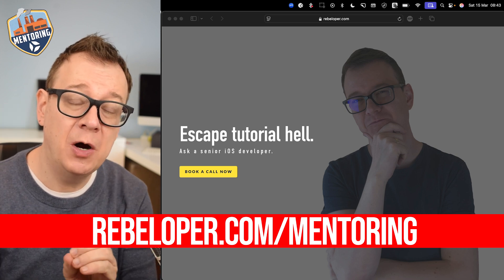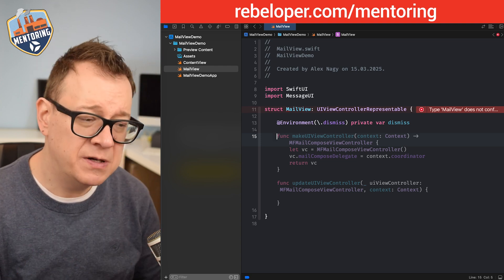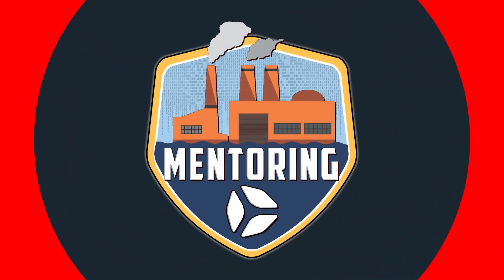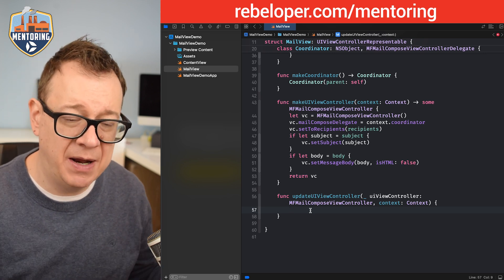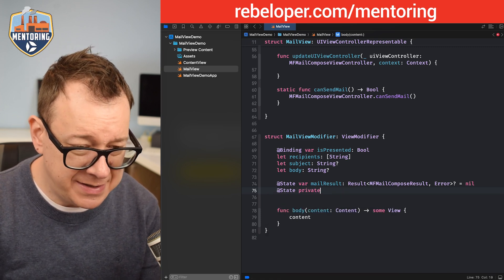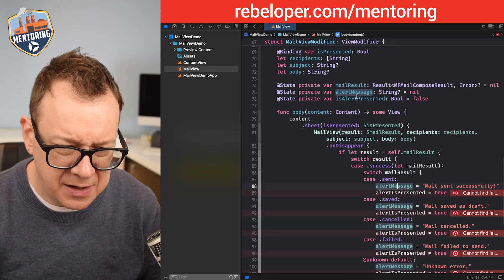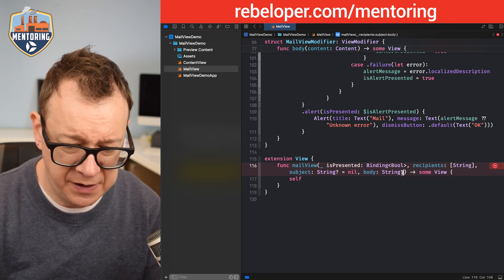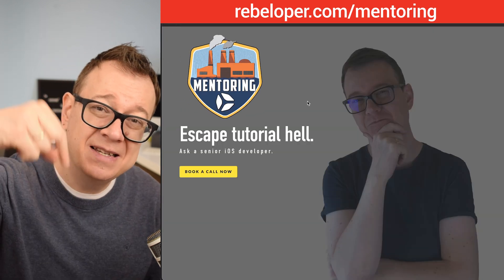SwiftUI Can’t Send Emails?! Here’s the Fix! (Step-by-Step Guide)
Presenting a mail composer view in SwiftUI is challenging because SwiftUI doesn’t have a built-in MailComposeViewController, requiring developers to bridge UIKit using UIViewControllerRepresentable. Handling delegates, dismissing the view properly, and ensuring compatibility across different iOS versions add extra complexity.

This video will walk you through the entire process step by step, making it easy to integrate email functionality into your SwiftUI app seamlessly.